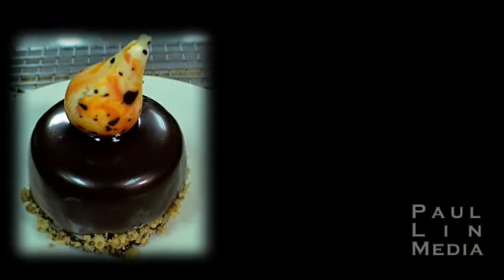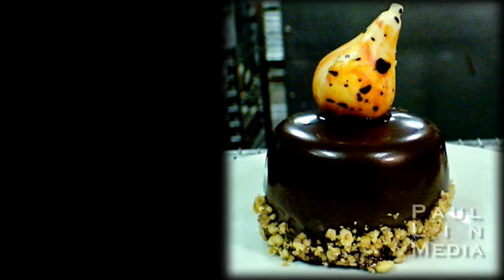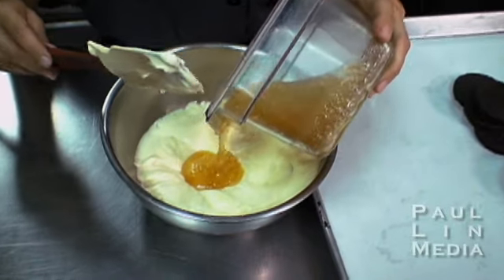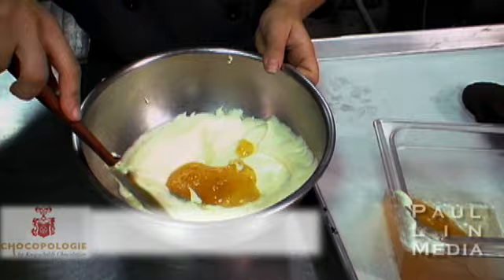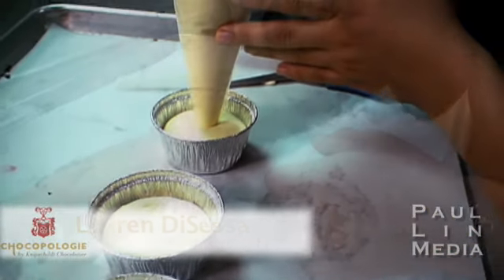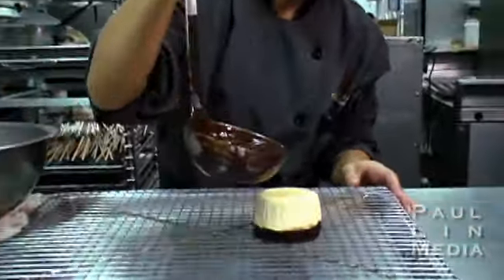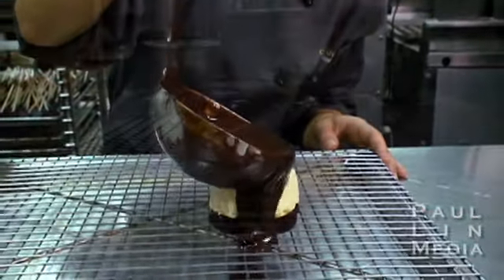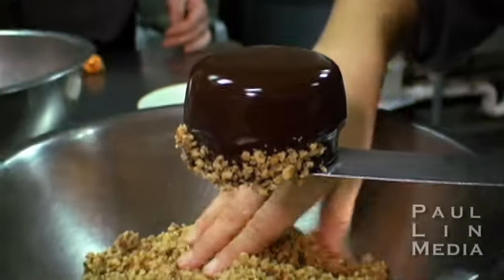Knipschildt Dessert Demo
White chocolate pear mousse and chocolate cake. Covered in single-bean Ecuadorian dark chocolate with toasted walnuts on the edge and topped with a white-chocolate pear.